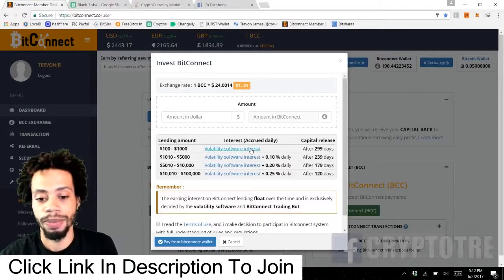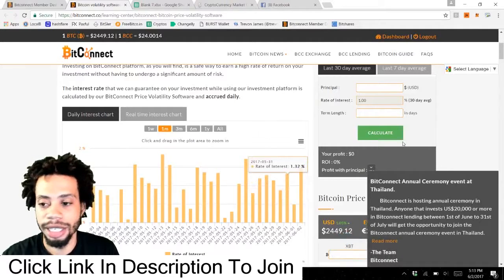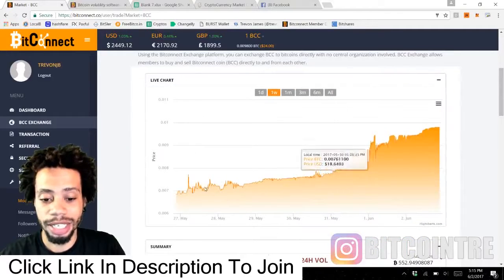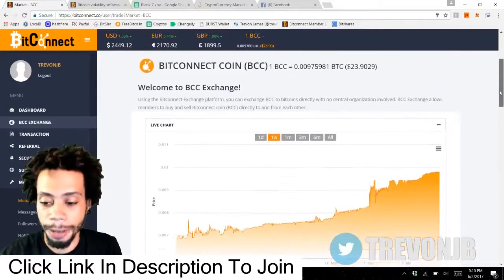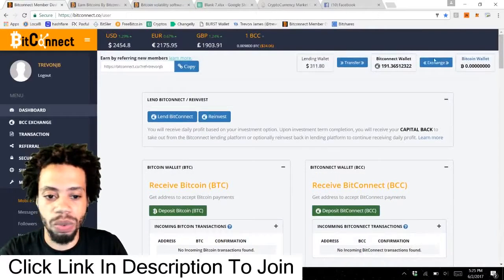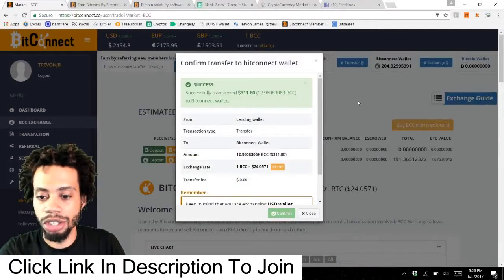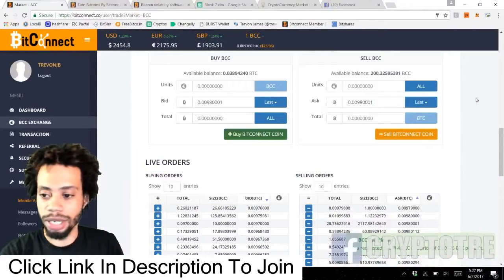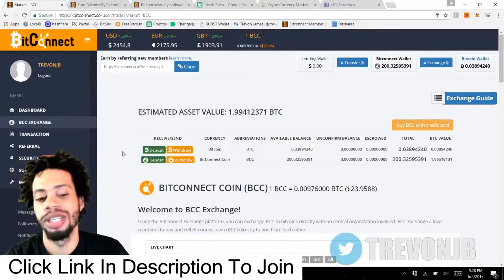Full Bitconnect Bitcoin Lending Tutorial